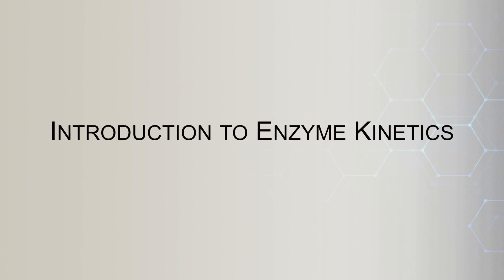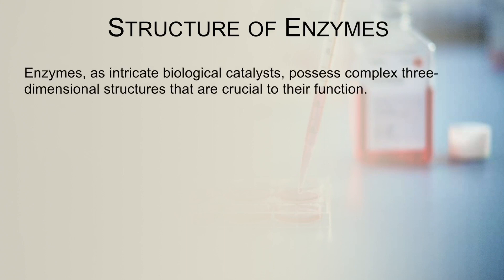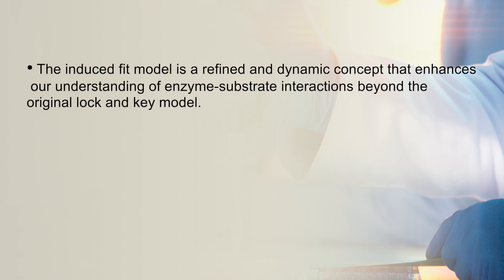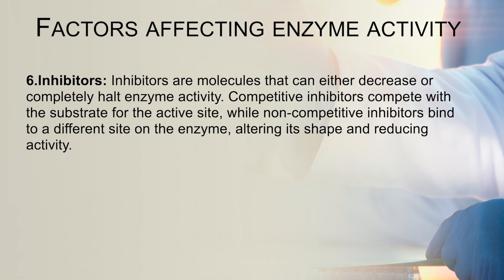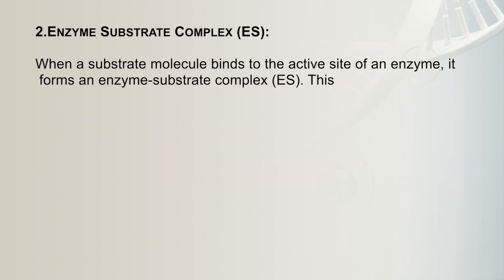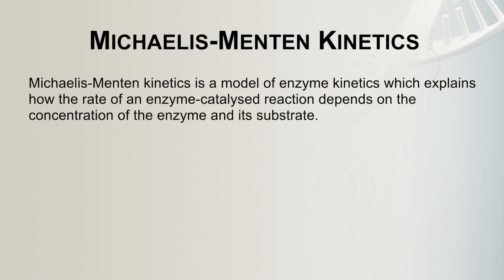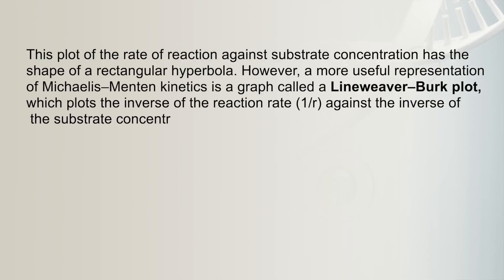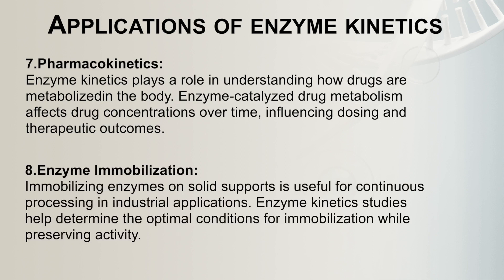Week 3 Lecture 4 Introduction to Enzyme kinetics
Enzyme kinetics is a branch of biochemistry that studies the rates at which enzymes catalyze chemical reactions. Enzymes are biological catalysts that accelerate the conversion of substrates into products, facilitating crucial biochemical processes in living organisms. Understanding enzyme kinetics is fundamental to unraveling the mechanisms underlying enzyme-catalyzed reactions.